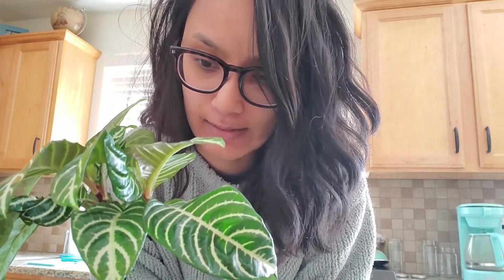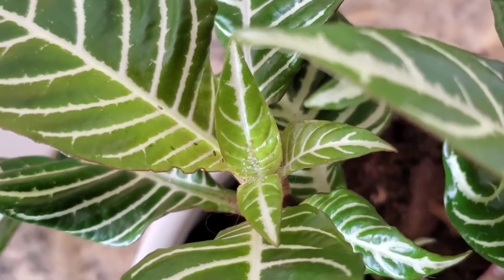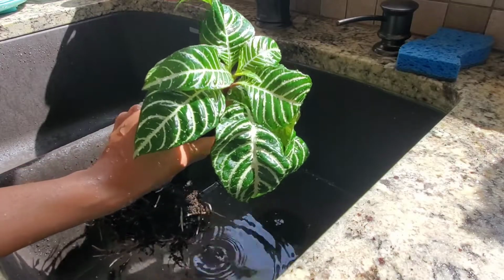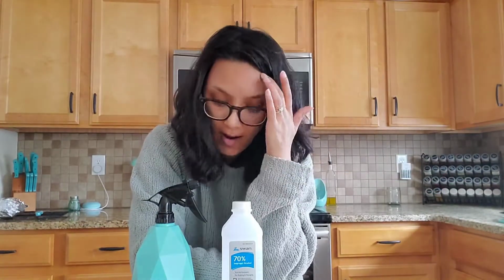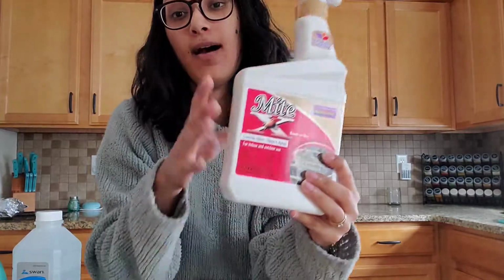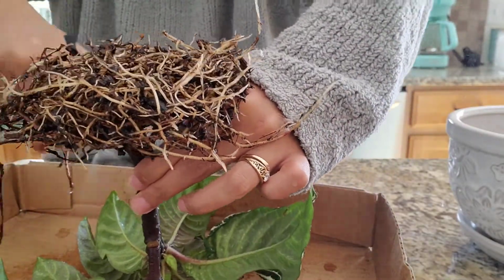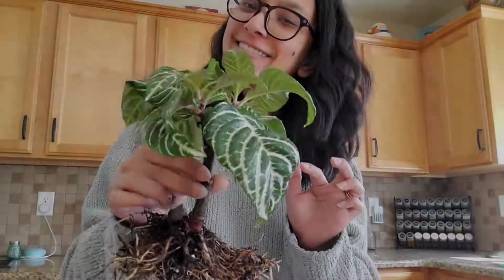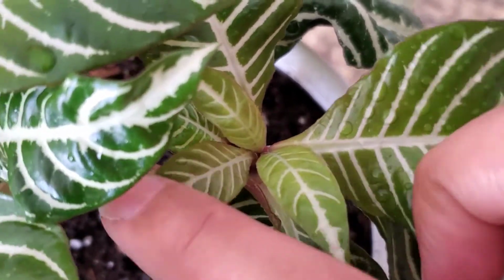Zebra Plant Thripe Treatment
Today, I discovered an insect outbreak on my Aphelandra Zebra Plant of what I believe to be thrip larvae. This video discusses how to safely treat your plants against any pests, while moving into the warmer months.